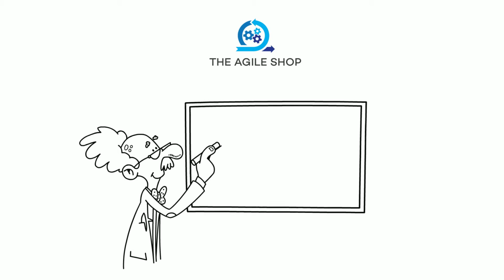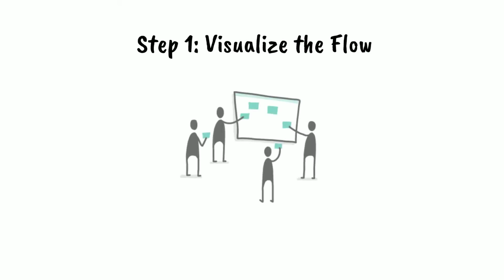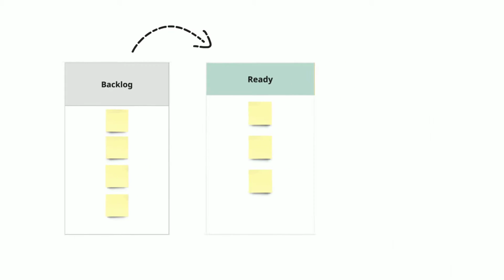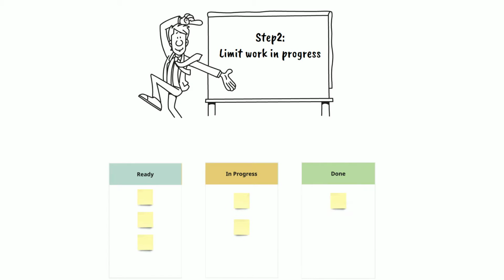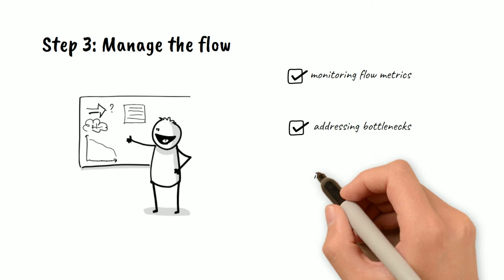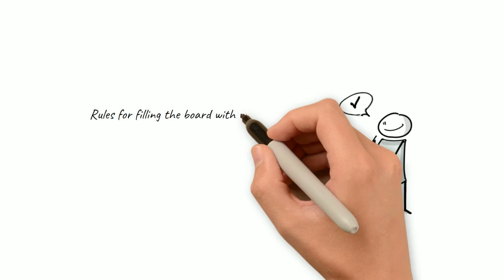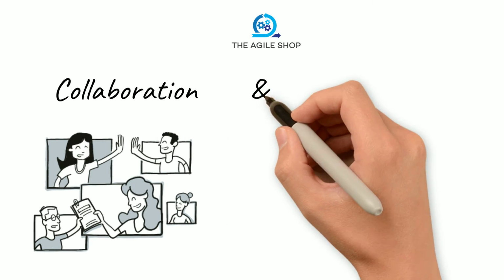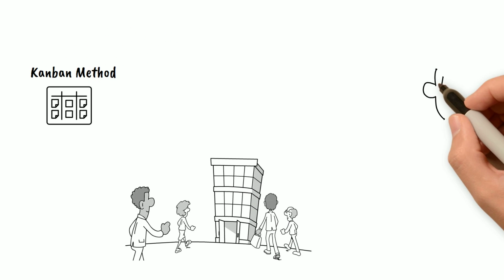How Kanban Works in 6 easy steps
In this video we will be looking at how Kanban Works in 6 easy steps.

Kanban is really one of the simplest Agile ways of completing work. Kanban is great because it allows you to simplify complicated workflows. It also helps you visualize all your work while the work gets done.

At its core Kanban is a workflow management method that has become very popular lately in knowledge work like digital product development.

Let's take a look at how Kanban really works in just 6 steps.